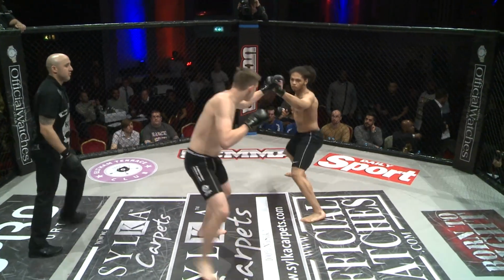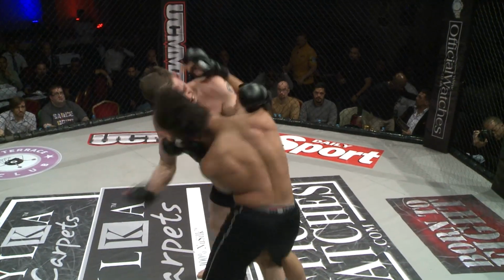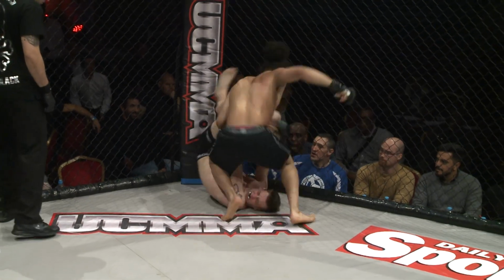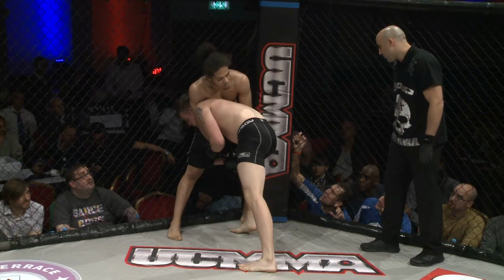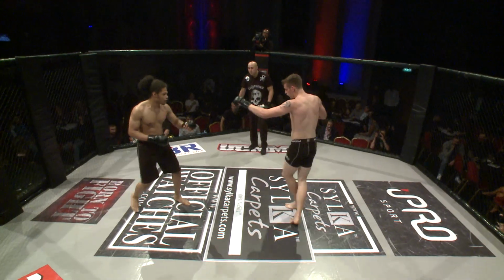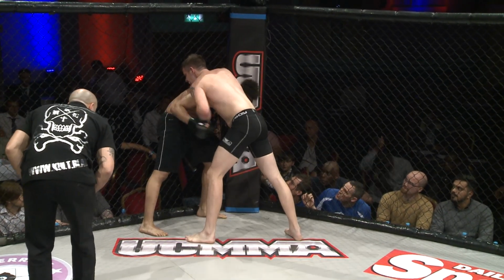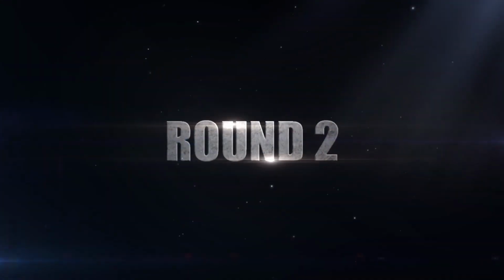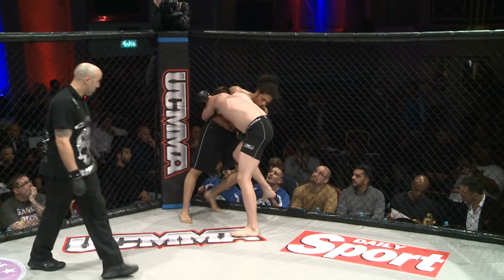Ruben Lindal v David Harrison - WCMMA 26 - featuring big nasty